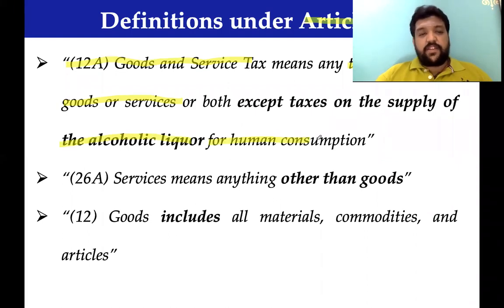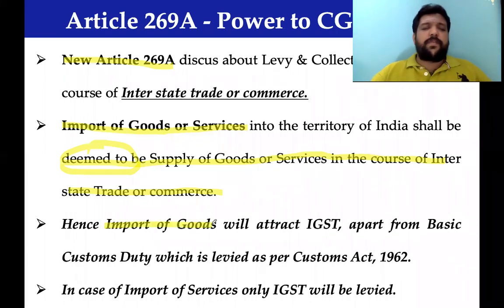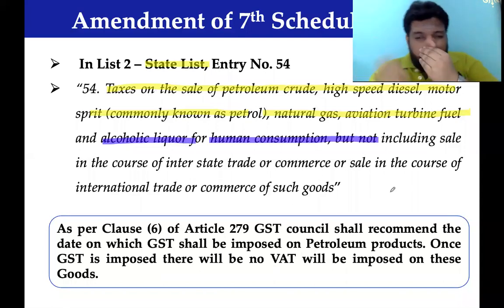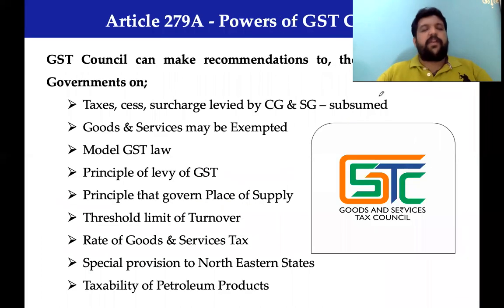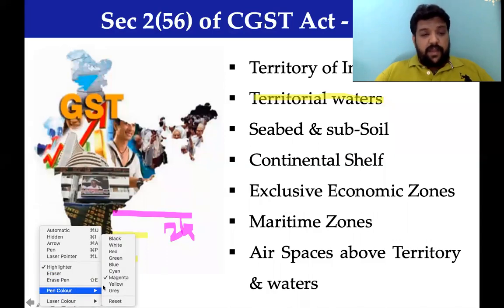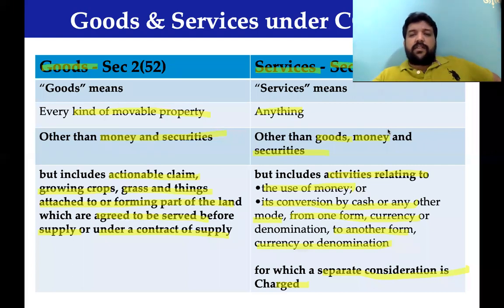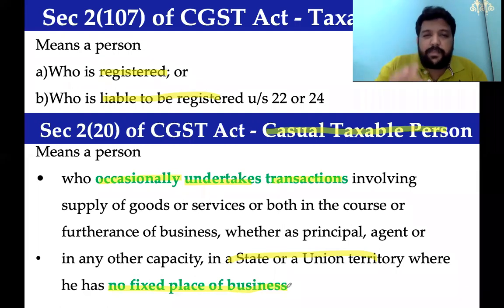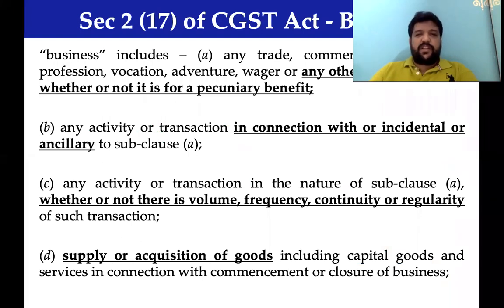Day 02 - Legal Background & Important Definitions in GST - CMA & CS Inter